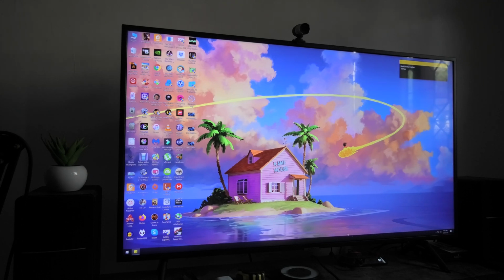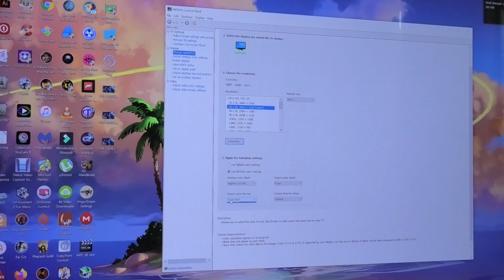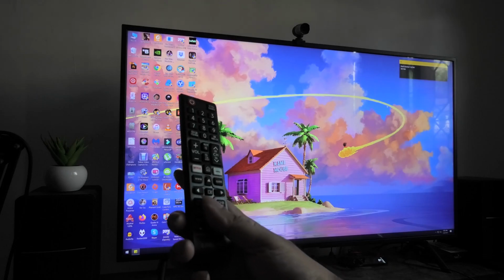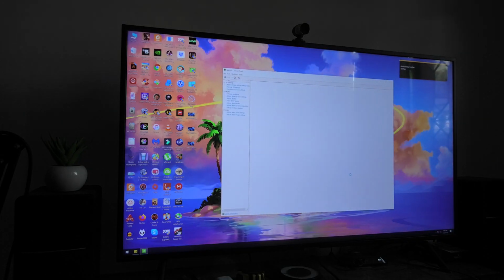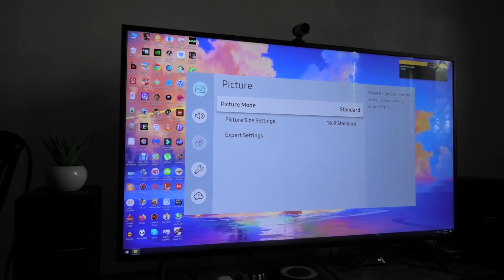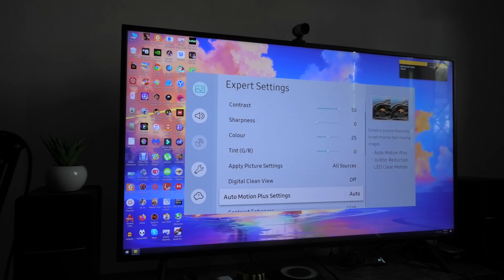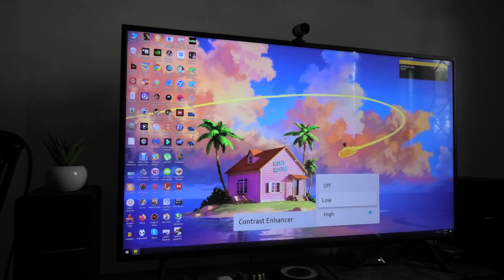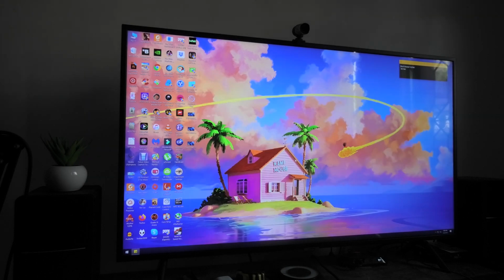How to Enable RGB color space on a Samsung RU7100 4K TV with a NVIDIA PC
Plus top settings to get the best image quality for PC desktop use!
Must watch if you're using a new Samsung 4K TV as a computer monitor.

LG UltraGear 34GK950F Ultrawide monitor
Asus VC279h monitor
Pioneer SE-MS7BT bluetooth headphones
Audio Technica M50x headphones
BM 800 Condenser Microphone
Max Keyboard Nighthawk X9
Mionix Propus 380 mousepad
Apple Airpods
Sound Blaster Omni USB Sound Card
Logitech G500s mouse
iPad Pro 10.5
iPhone SE
Vimble 2 gimbal
Oculus Go VR Headset